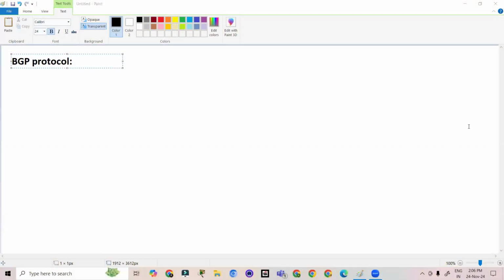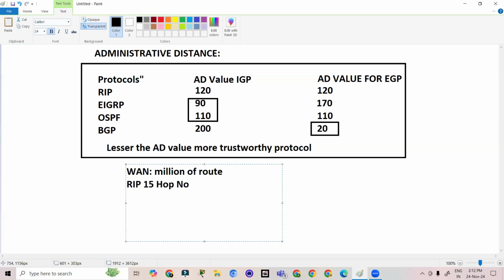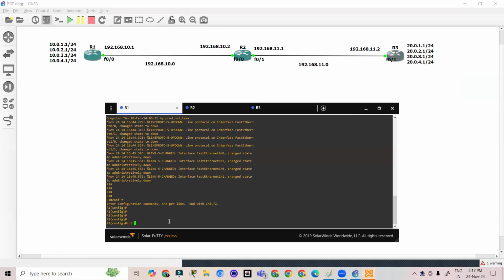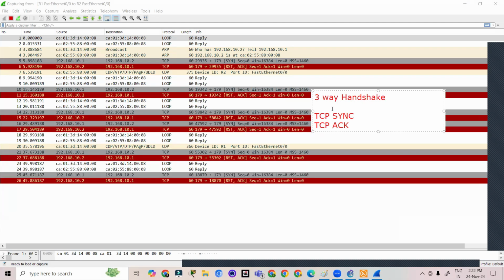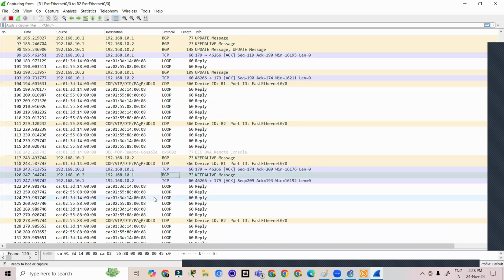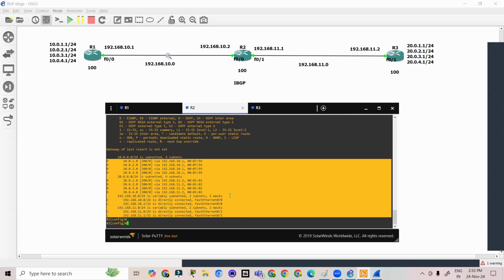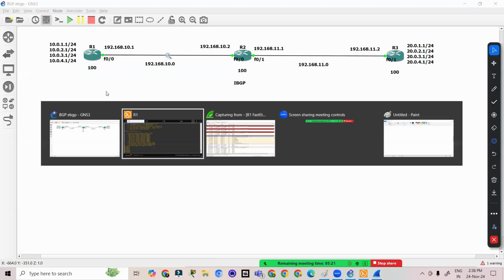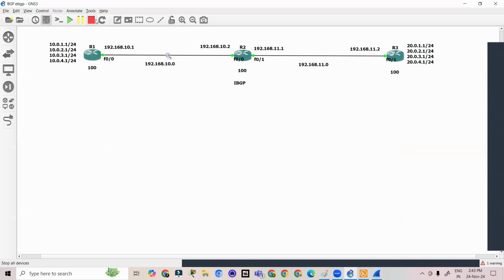BGP Peering | Bgp Neighbor Packet flow Using Wireshark | Step-by-Step Guide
In this video, we explore the inner workings of Border Gateway Protocol (BGP) with a detailed explanation of packet flow and how BGP neighborship is established.

Understanding the BGP packet flow process.
Key steps in establishing BGP neighborship.
Important BGP messages: Open, Keepalive, Update, and Notification.
Practical configuration and verification of BGP neighbors on real devices.
Whether you’re preparing for CCNA or CCNP or want to enhance your networking skills, this video provides clear insights into one of the most important protocols for Internet communication.